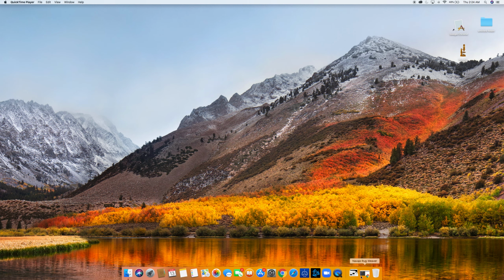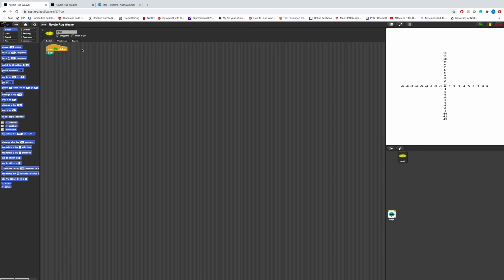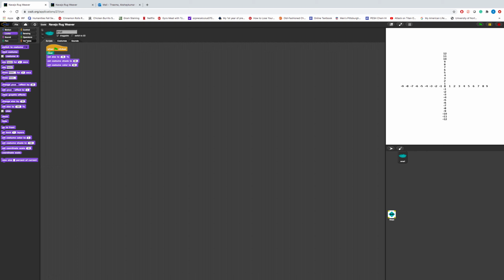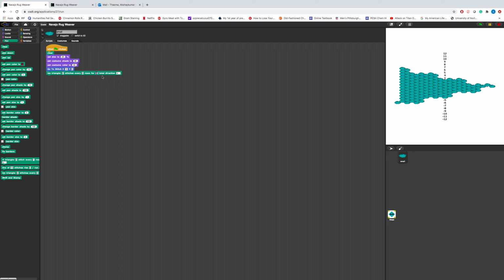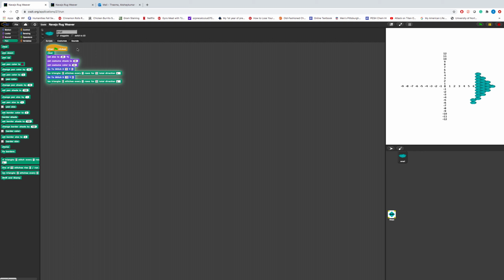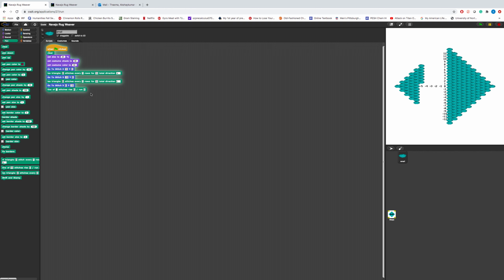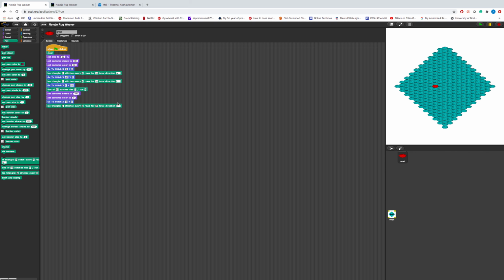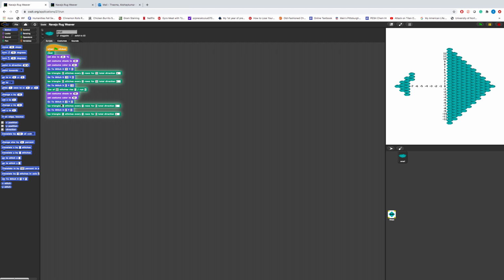Dr Naresh CSDT Project